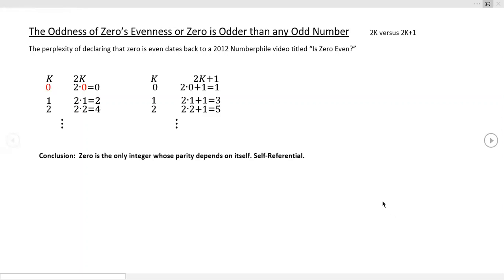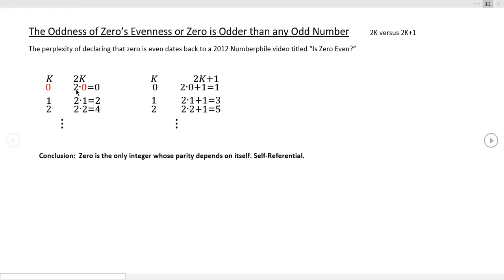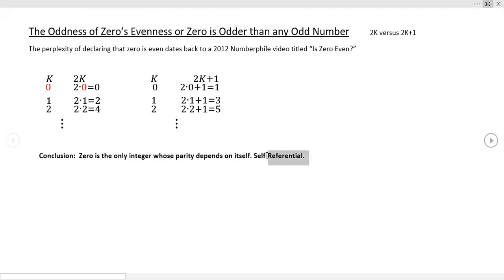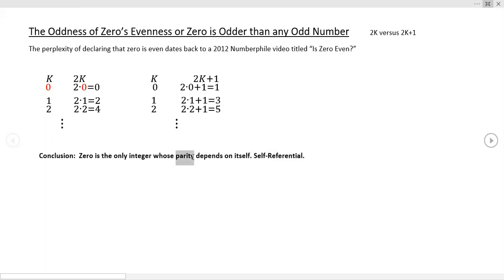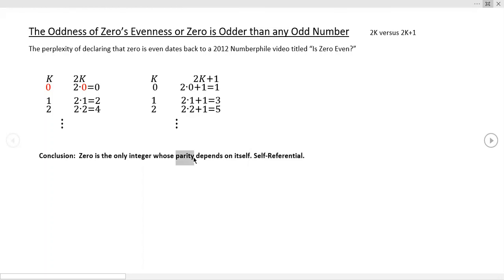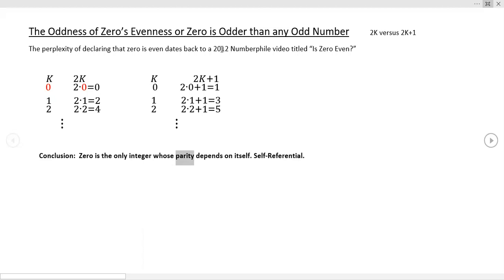The Oddness of Zero’s Evenness or Zero is Odder than any Odd Number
Attempt at humor here is based on the ambiguity of the term Odd or put another way, two quite different usages of the word.

The perplexity of declaring that zero is even dates back to a  December 2012 Numberphile video titled “Is Zero Even?”  The countenance of the gentleman who hosted the video was an amalgam of consternation, curiosity, pensive and bewilderment.

He interviewed a  guy who traced the history of 0, incisively noting he had never seen a herd of sheep of cardinality zero. Wolves have been linked to zero sized herds of sheep.

Zero is the only integer that depends on itself for its parity(0=2x0). Since definitions are not supposed to be self-referential, that seems like it could be a foundational cause for concern.

   " Parity of a number is used to define if the total number of set-bits(1-bit in binary representation) in a number is even or odd. If the total number of the digit 1 in the binary expansion of a natural number is even then the number is said to have even parity, otherwise, it will have odd parity."

This notion of parity works great for computer scientists, but assumes 0 is even.